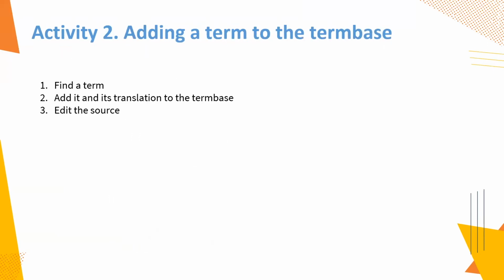【F2F Workshop 9 Nov 2022】Memsource II : Making Use of Translation Memory in Memsource